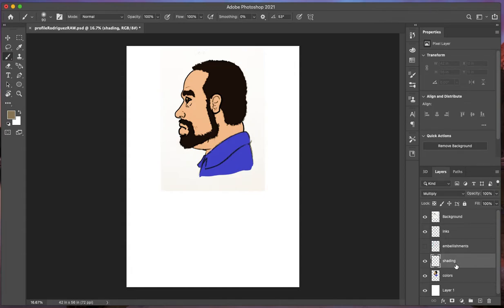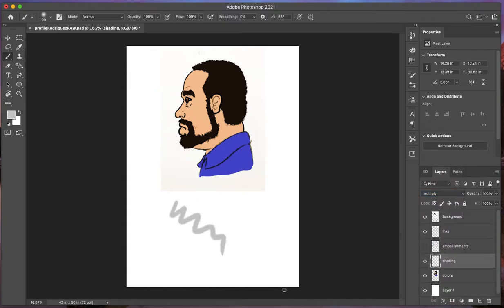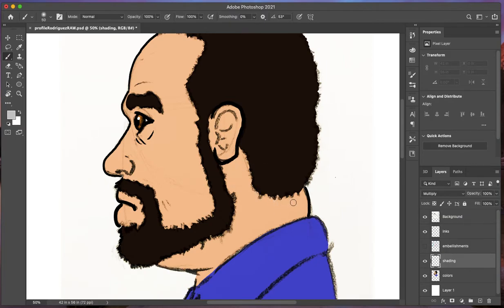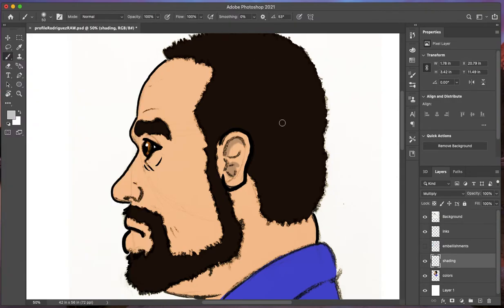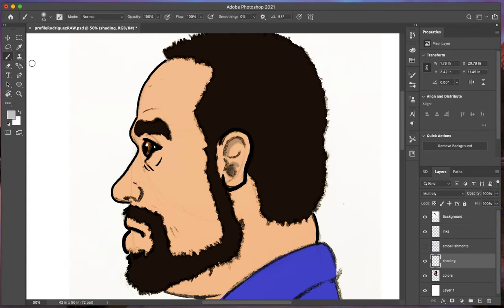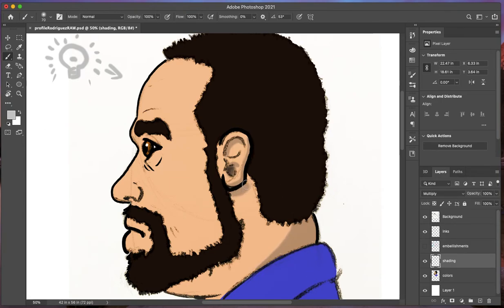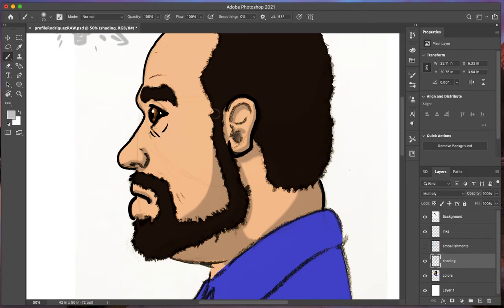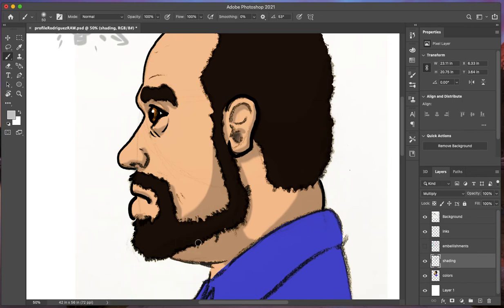Digital Shading Technique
This video shows a shading technique used for digital coloring in the Digital Dojo. Mr. Rodriguez walks you through layer blending options, shading terminology, and an introduction to hard shading vs. soft shading.